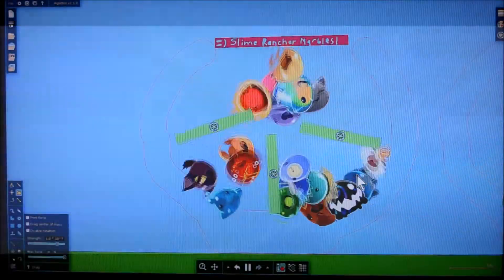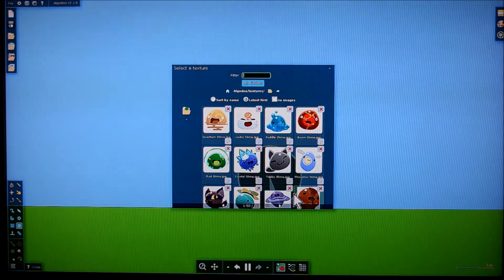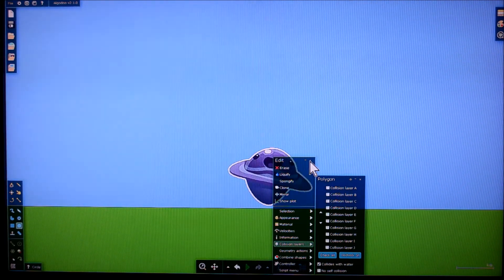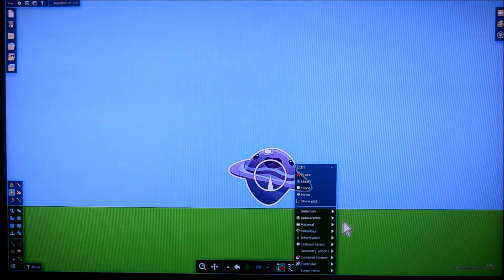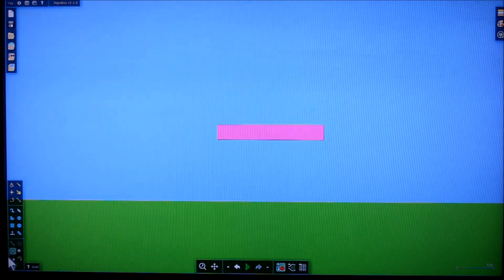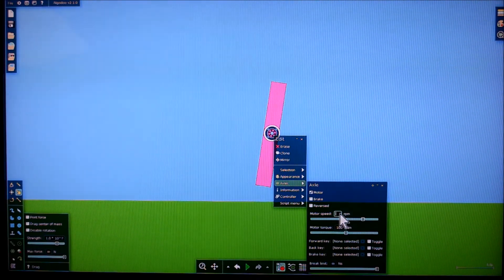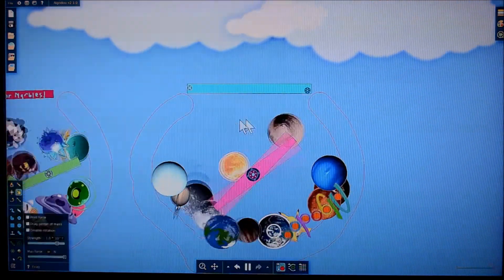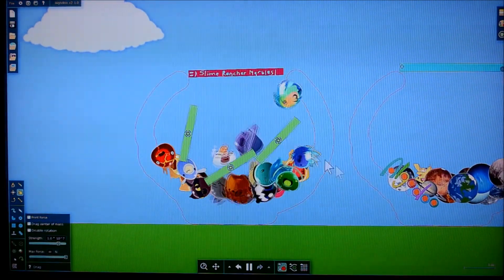Algodoo - how to make planet marbles (and others)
I show you a quick tutorial on how to make marbles in Algodoo.  These "marbles" allow any image to roll in the program.

I also, quickly, show how to make "blenders".

Quick intro song clip:  Crazy Frog.  We own no rights to this song or its less than 15 second sound clip.